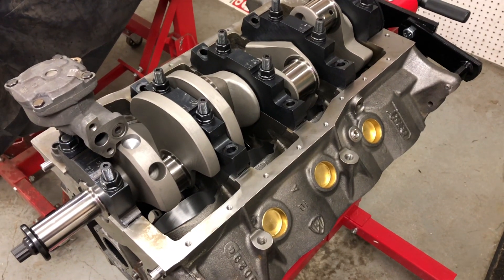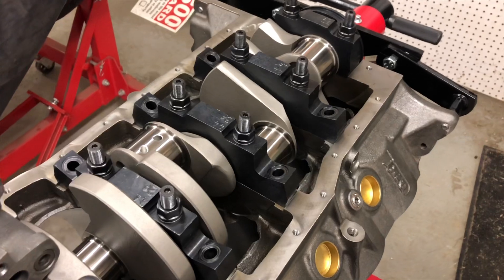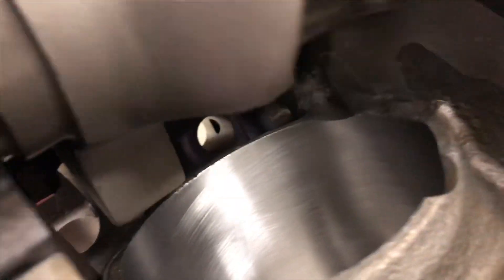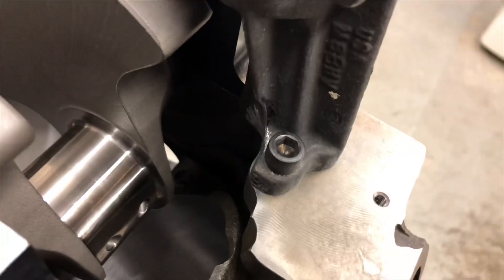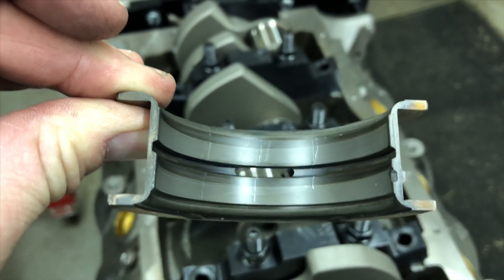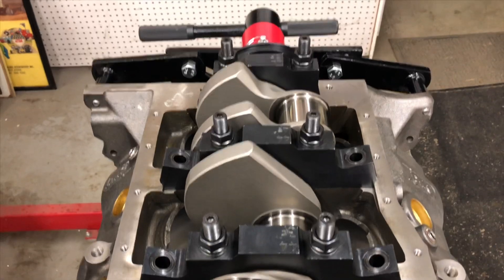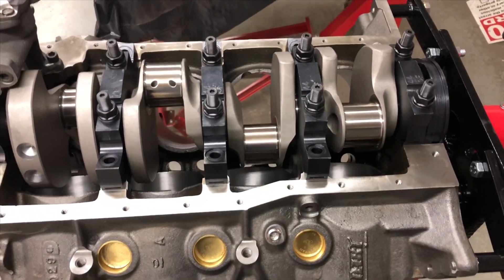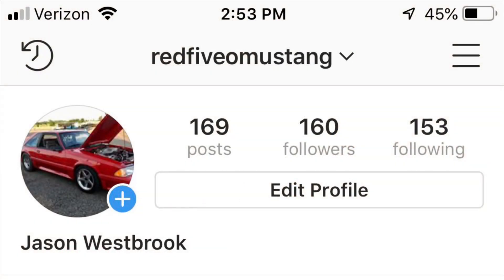Dart SHP block SBF modifications and 363 build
Dart SHP block, 8.200” deck, 4.125 bore, 363 cubic inch small block ford. Forged 4340 internal balance crank, scat h beam rods w/arp 2000 bolts, wiseco 20cc dish pistons. Ok